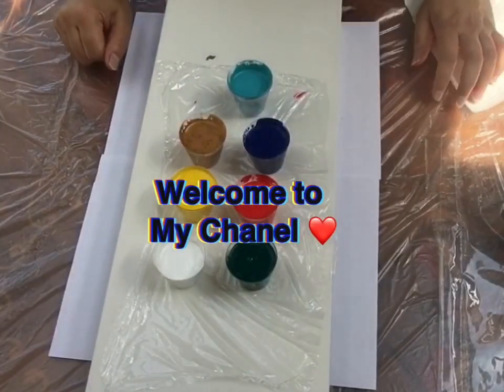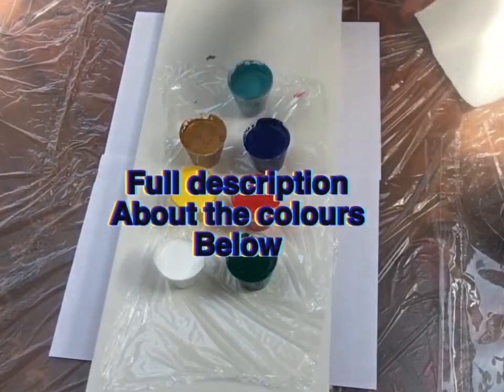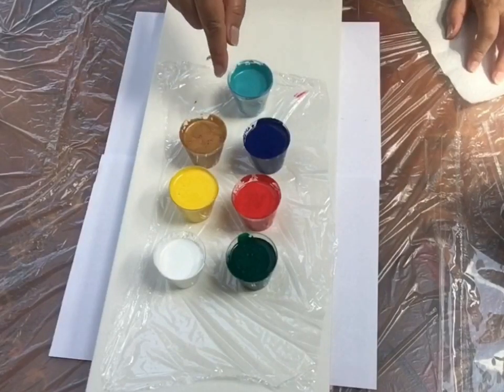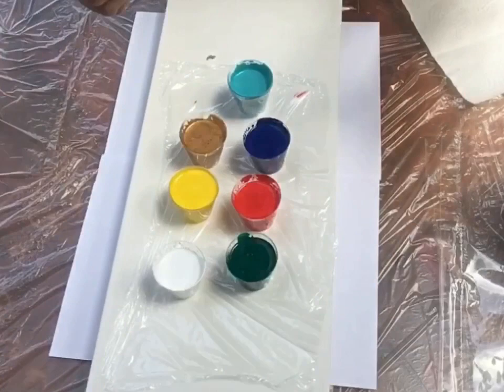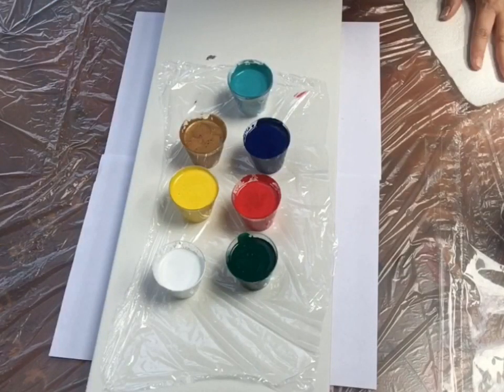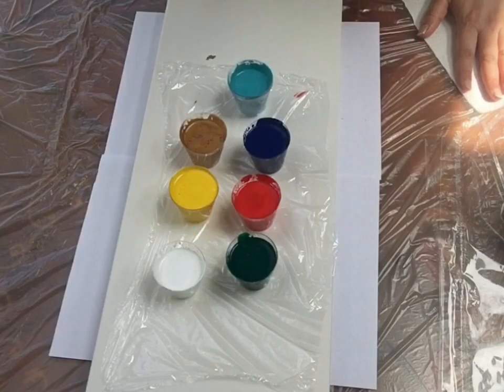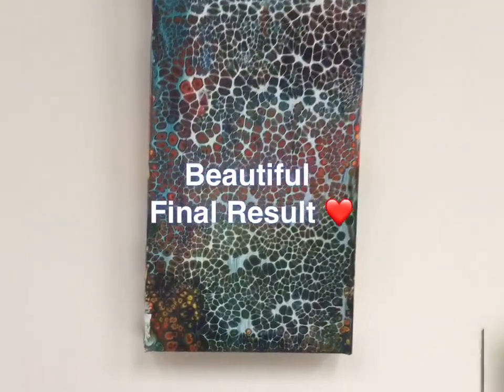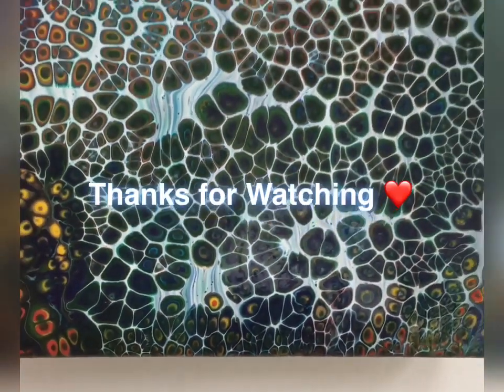Tutorial-How to do a Gorgeous Acrylic Pouring Swipe with Amazing Cells/Paint Pouring Painting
A BIG Thank you to all the Subscribers for motivating and supporting me. Really appreciate your support and love you all. ❤️

Today’s  painting is a beautiful Acrylic Pouring Swipe. In this painting I have used already mixed pouring paints from Arteza. The colours are amazing and I could get beautiful gorgeous cells. I loved creating this painting.
The canvas is 50x20.
The colours are :
Arteza Pthalo green, Mid Yellow, Ultramarine Blue, Sea Blue Green, Bronze, Brilliant Red
For the swipe I have used Titanium White.

The colours came out so vibrant and popped on drying. I loved this piece. Hope you like it too ❤️
Happy watching ❤️

I will be sharing with you lots of different styles of Art which I loved to create. ❤️
As some of you might know me I am a London based artist and I love painting. I love playing with colours and abstract acrylic fluid art paintings make me so happy and gives me a sense of achievement.
I am really motivated by lots of abstract artists out there and have learnt a lot from them and from my own experiences.
Thank you all that have supported me and my Channel. ❤️
In my videos I will be creating lots of different pieces in Acrylic / Fluid Art and will also include my tutorials regarding other beautiful pieces of art which I loved making. Hope you enjoy watching all of them. ❤️

All commissions are welcome.

Most of the pieces I make are for sale.

For those that make it to my Etsy shop you may see my prices available below on :

My new Art website will be coming out soon. So do watch out!!!

Thanks all. Happy watching ❤️Try